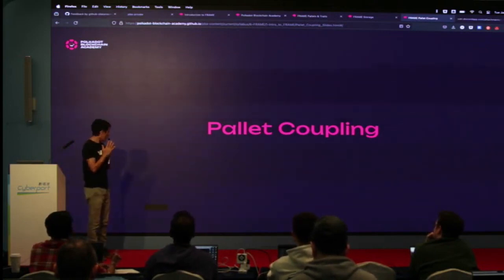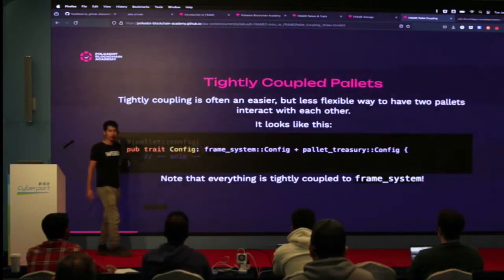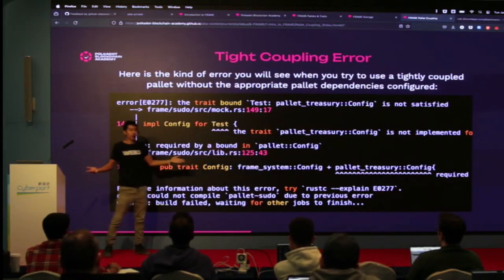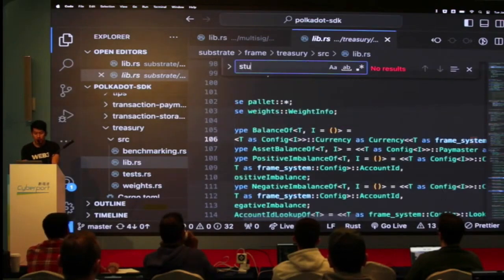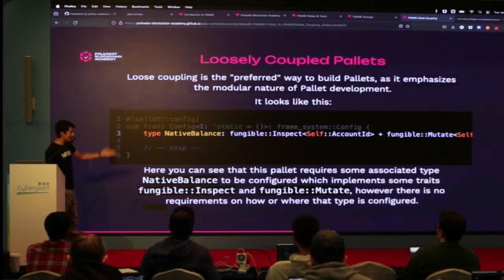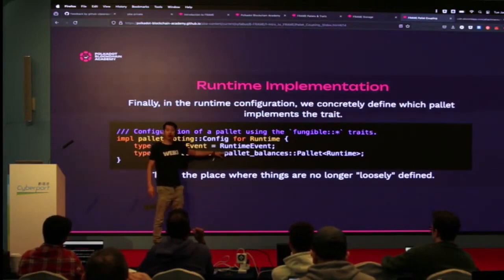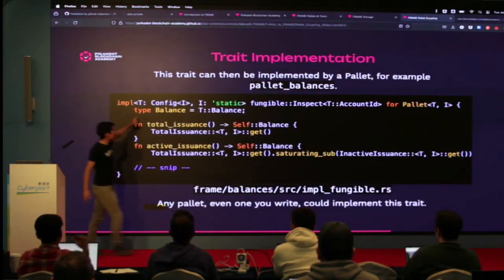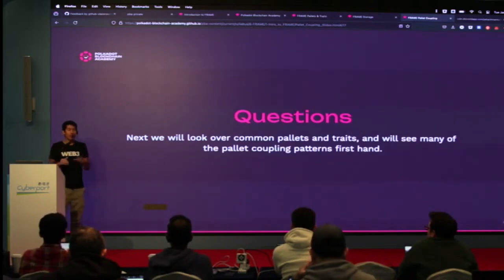Pallet Coupling by Shawn Tabrizi @ Polkadot Blockchain Academy 2024